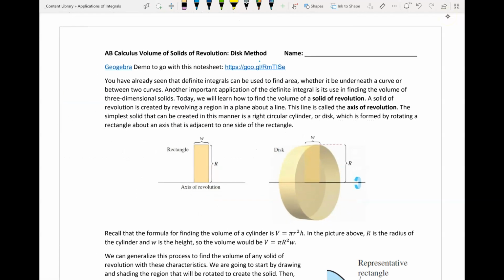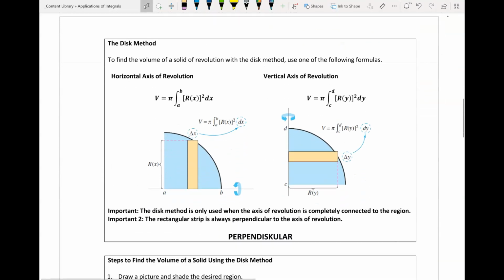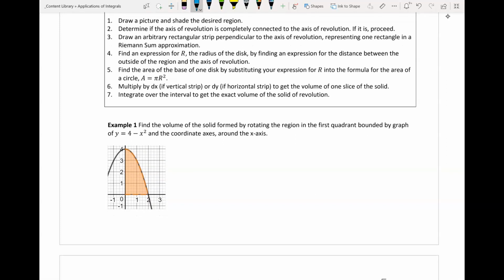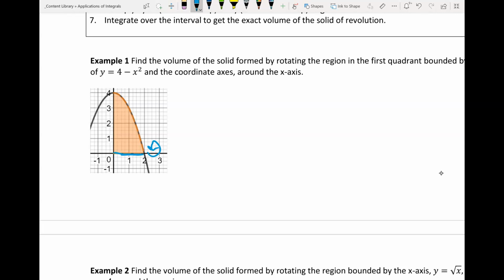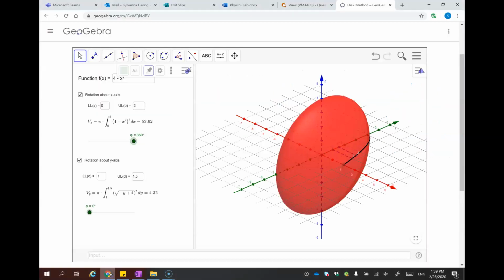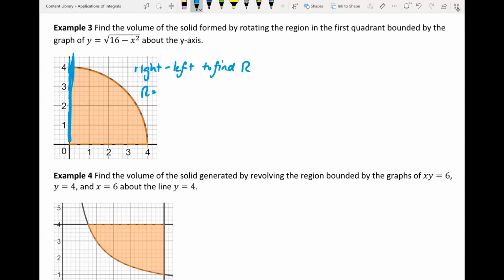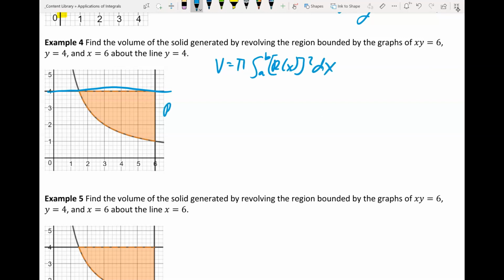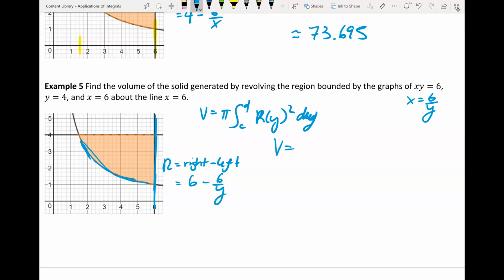Volume Using the Disk Method